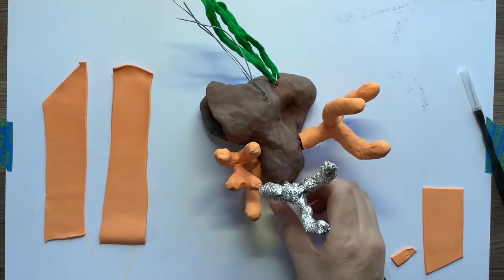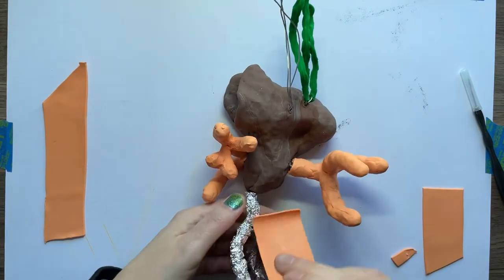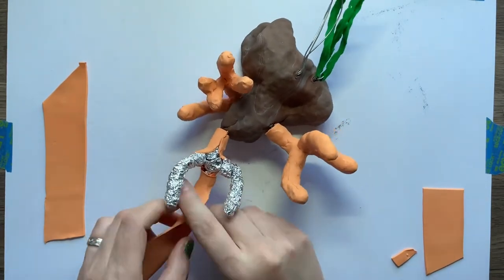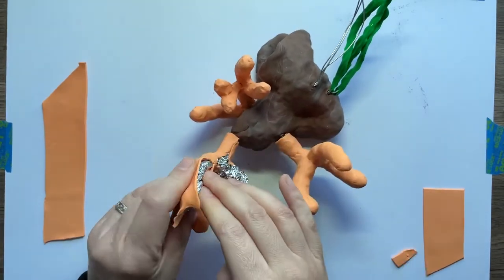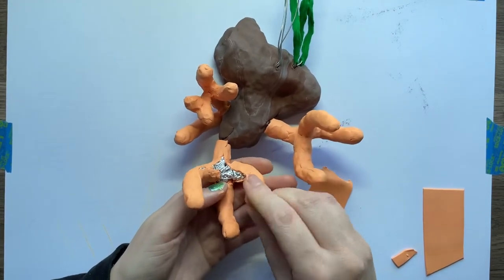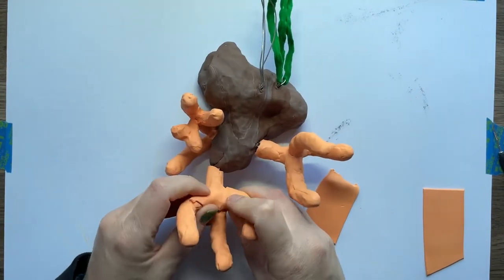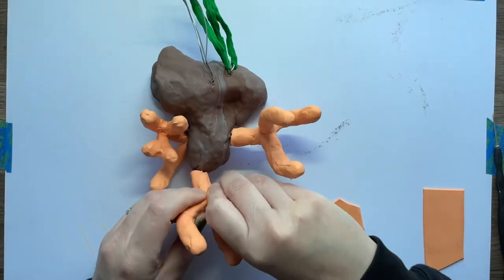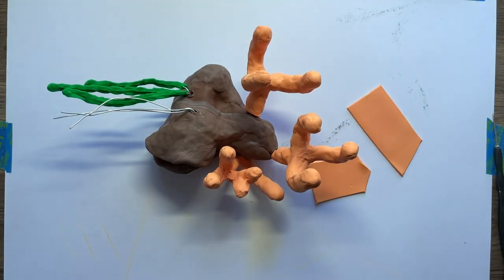Adding Clay to Your Finger Sponge Coral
This demonstrates how to add clay onto your wire and foil armature for the finger sponge coral.